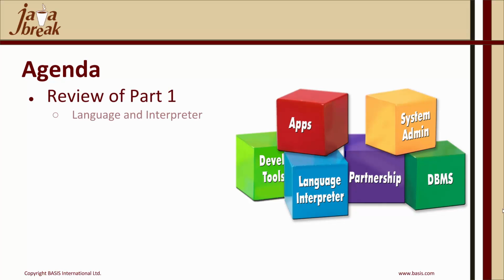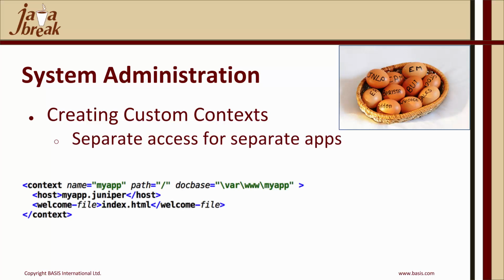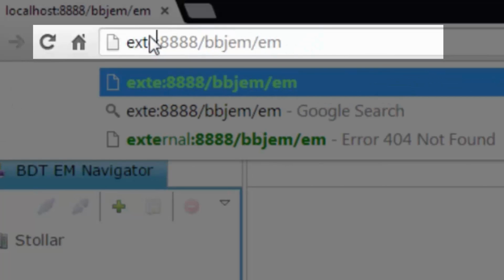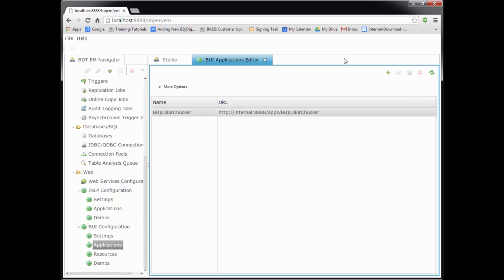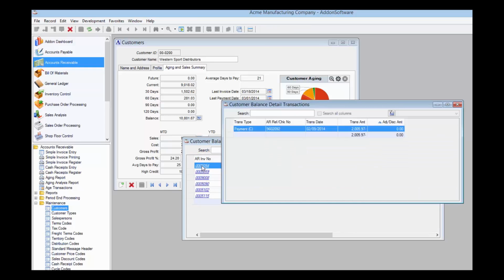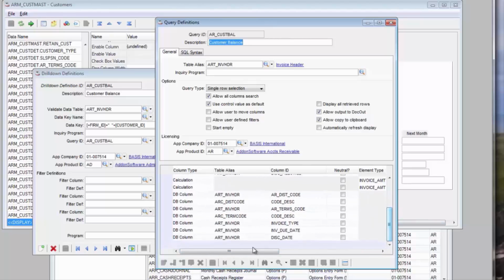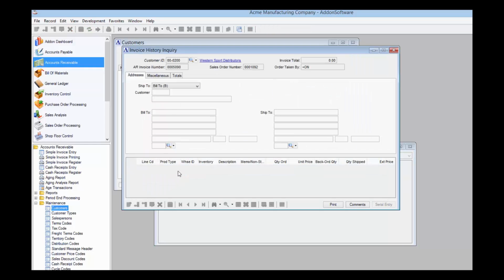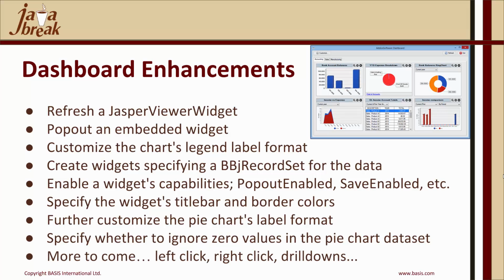Java Break - More Good Reasons to Use the Latest BBx Tools - Part 2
BASIS continues to add features and value to their toolset and technology that directly results in significant savings in development time and costs regardless of the version of BASIS product you are using. Are you taking advantage of them?
-Create more powerful queries than ever before.
-Restrict access when deploying your Jetty Web Server applications.